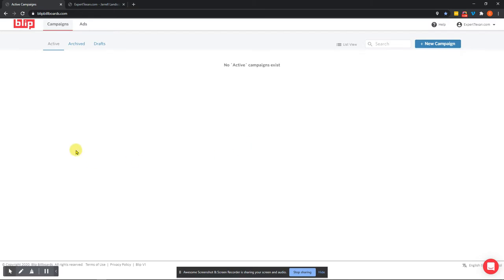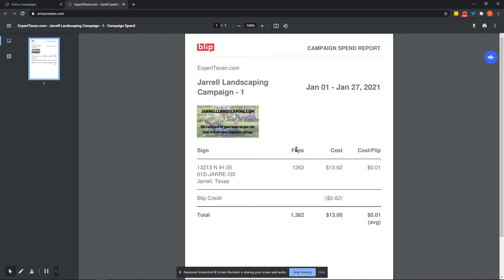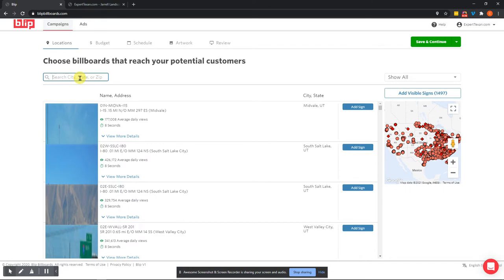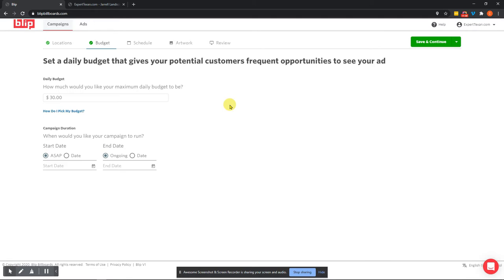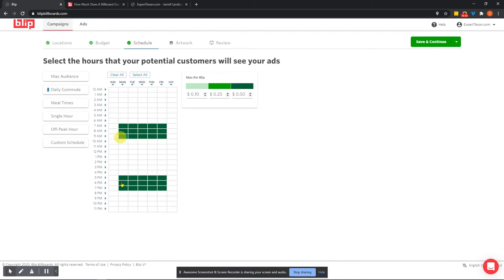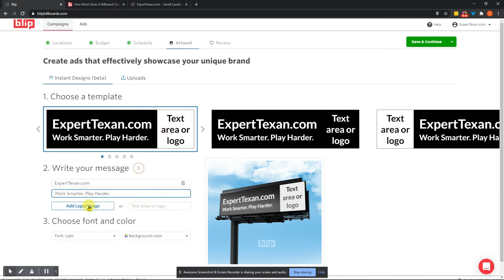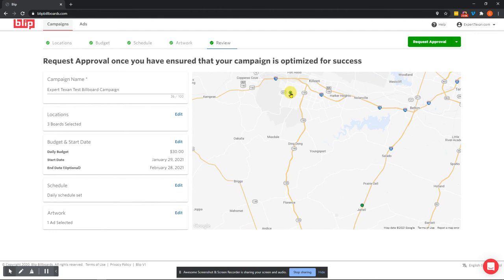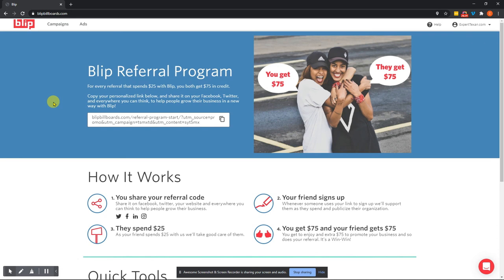How Much Do Billboards Cost | Blip Billboards Review | 🔥 Digital Billboard Advertising Strategy 🔥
How much do billboards cost? Not nearly as much as you may think.

The cost to advertise on billboards used to cost thousands of dollars. Not anymore. Even in densely populated areas like Miami, Houston, L.A., or even on some of the busiest highways in America, you can get your digital billboard advertisements displayed for literal pennies.

I know because I've done it - I'm even running a billboard campaign right now (2023) for a candle company ) that has generated actual online sales.

Want to create a digital billboard ad campaign yourself? Blip Billboards is giving away $25 in *FREE advertising credits to test out Blip Billboards

In this video you will learn:

🤑 How I ran a digital billboard advertising campaign on one of the busiest highways in America for just $0.01 per ad display.
🏆 Why Blip Billboards is the most user-friendly DIY digital billboard ad platform I've used so far.
🤖 Digital Billboards vs. Traditional Billboards: Why digital billboards win every time.
👉 How you can design a professional billboard advertisement creative in just a few clicks.
💻 How you can publish your digital billboard ad in less than 5 minutes.
🌇 How you can optimize your billboard ad to be displayed in front of as many people as possible.
✍️ Which tools you can use to quickly and professionally create billboard ads even if you have ZERO design skills.
👌 Basic billboard advertising strategies for any small or local businesses

*When you spend $100 on digital billboard ads with Blip Billboards using the link above, you will receive FREE $$ credits for additional ad-spend. Check it out

Enjoy this content? Get more at ExpertTexan.com!

*Terms & Conditions Apply to the free credit. The promotions change frequently, so please use the link to view the latest promotional free credit offers.